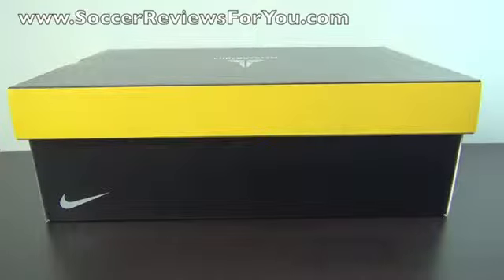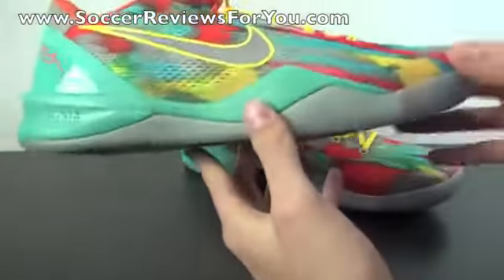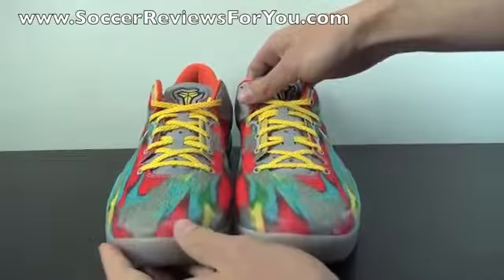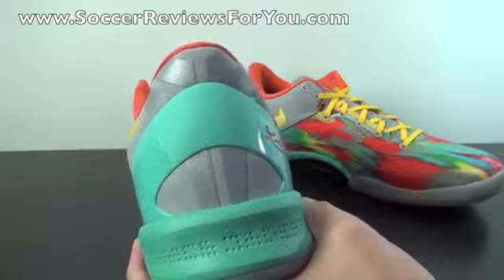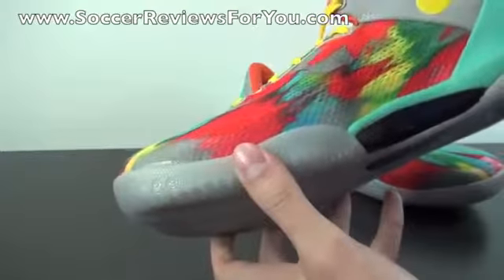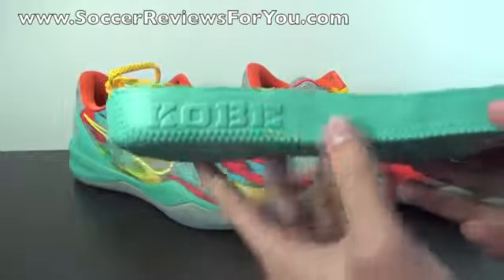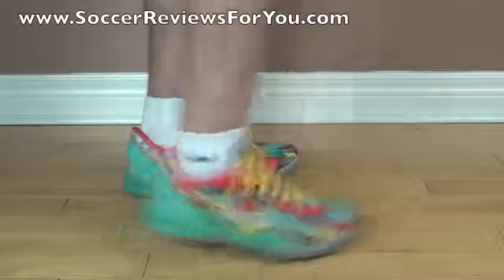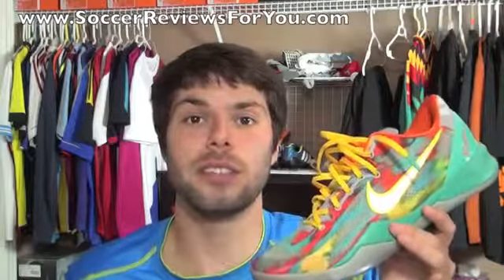Nike Kobe 8 Venice Beach Review On Feet